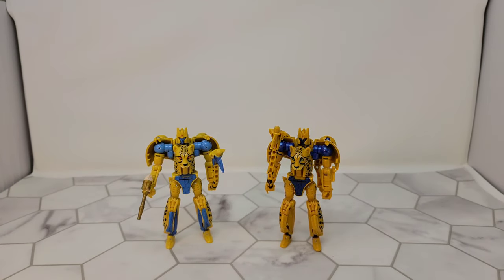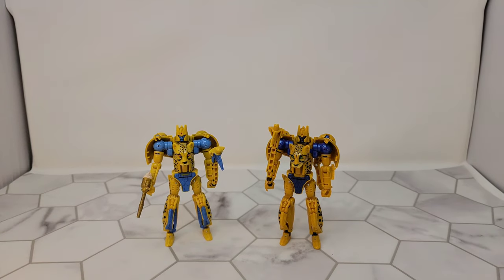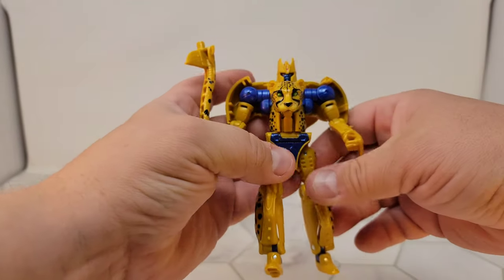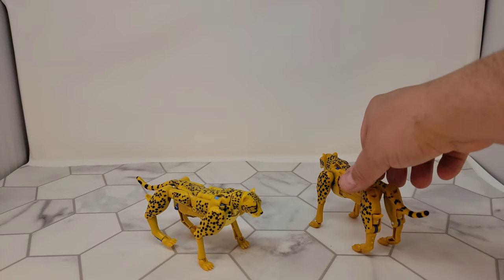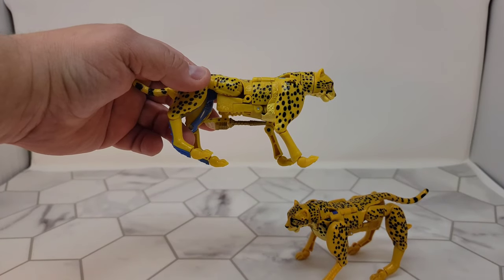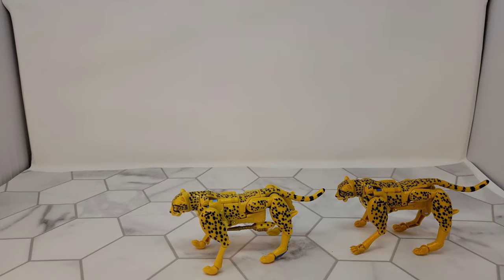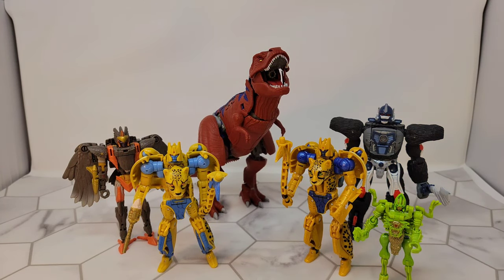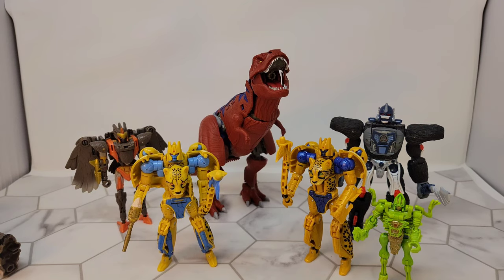Firetox Reviews - Transformers WFC Kingdom - Cheetor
Kicking off my batch of reviews in honor of the 25th anniversary of Beast Wars we have Kingdom AND Netflix Cheetor!

MERCH!

CHAPTERS:
0:00 - Intro
0:08 - Cheetor and Cheetor
1:22- The Differences
1:42 - Articulation
3:04 - Beast Mode
3:30 - Beast Articulation
3:59 - The Cheeter Peter
4:40 - Beast Mode Paint
5:28 - Comparisons
6:17 - INTERRUPTING DINOSAUR
6:51 - Final Thoughts